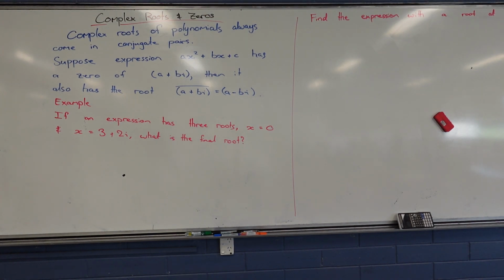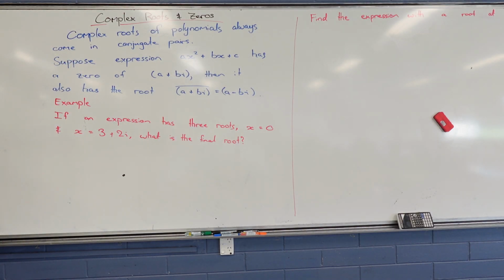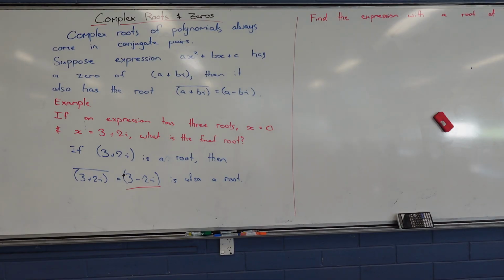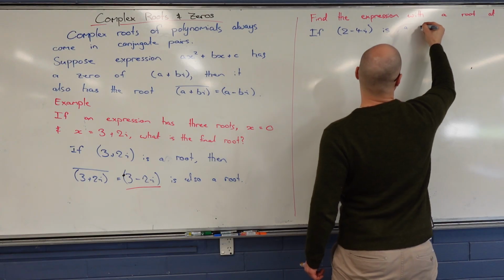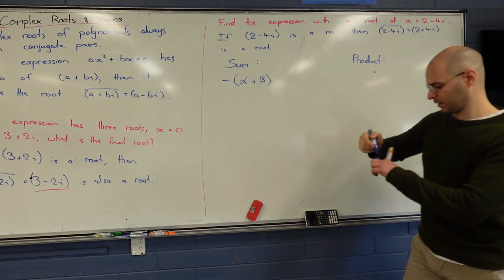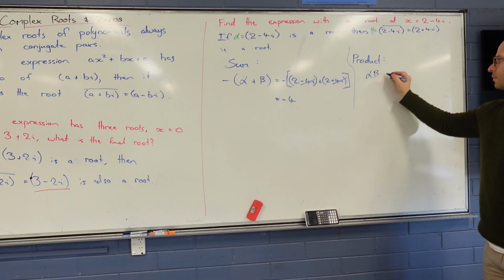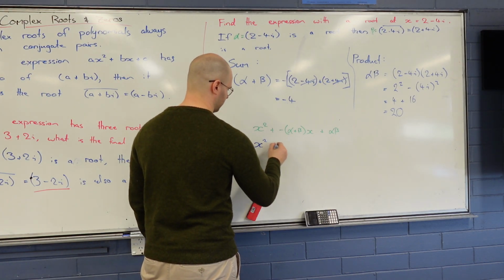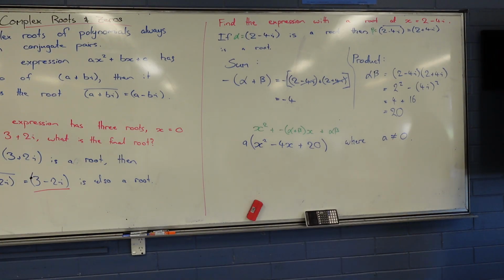Finding Complex Expressions